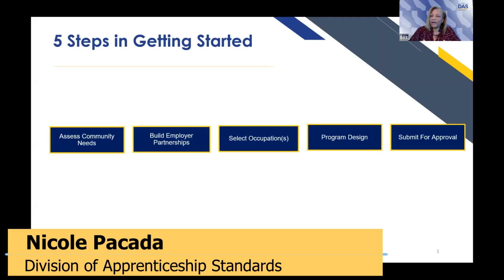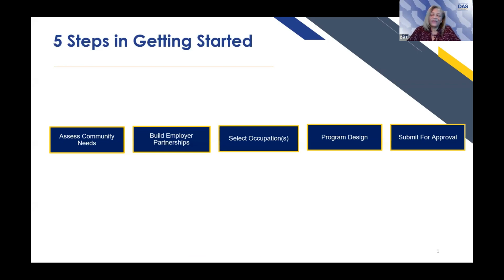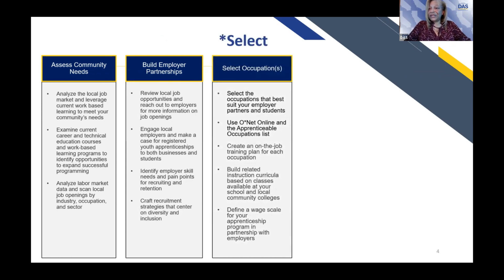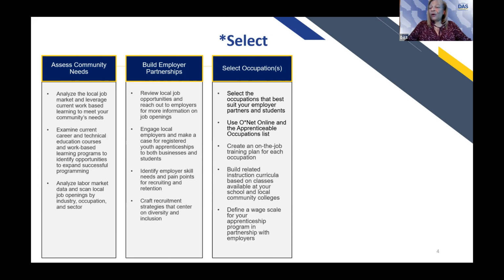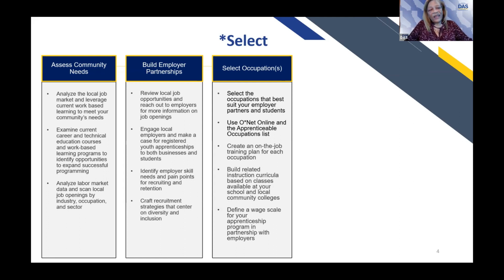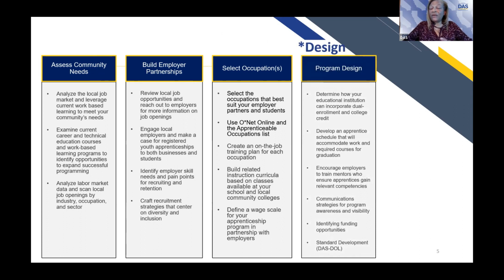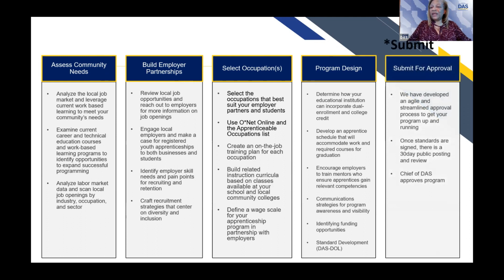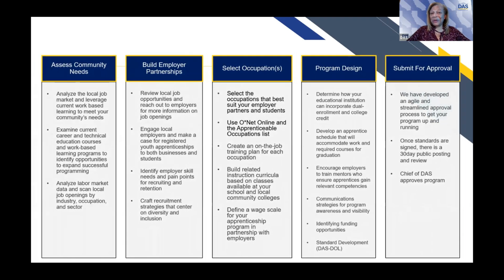Your First Few Steps in Starting an Apprenticeship Program with Nicole Pacada